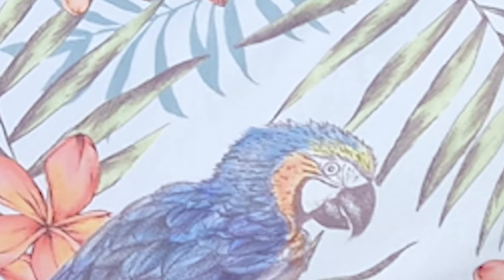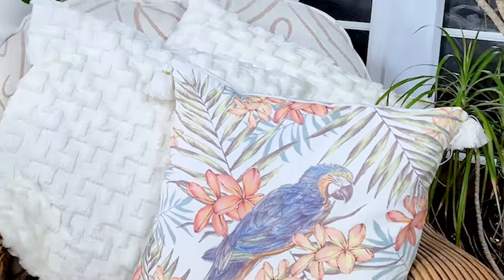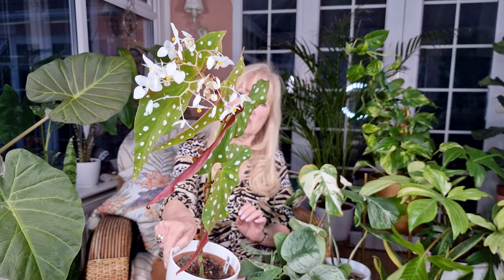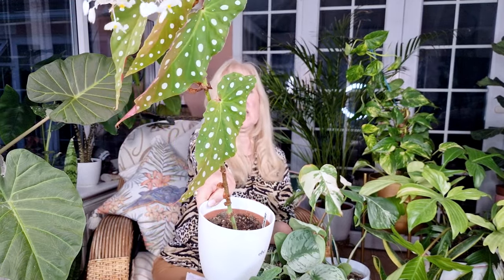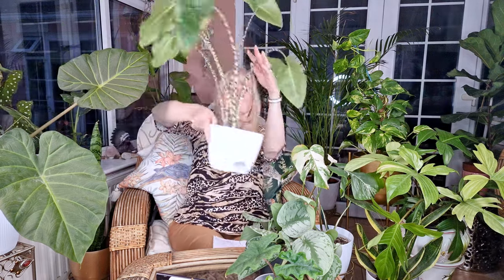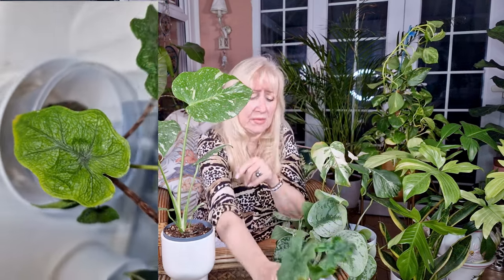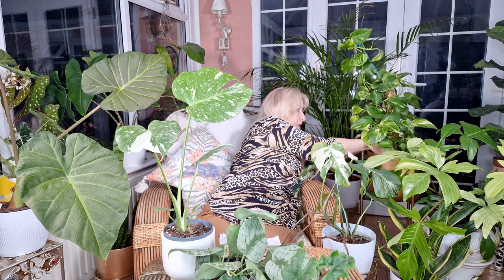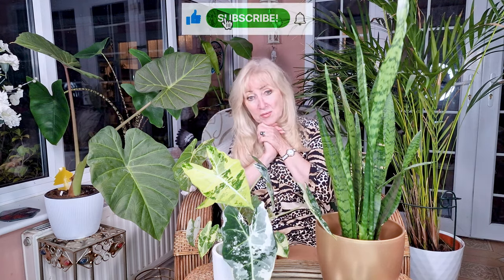September FAB Favorite Plants! | 9 Houseplants You'll LOVE 💚 in your Home | 🌿 FAST Growth Updates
Hi Everyone, here are my favorite Houseplants September 2024. There are so  many lovely Indoor Plants to choose from. Hope you enjoy the video!